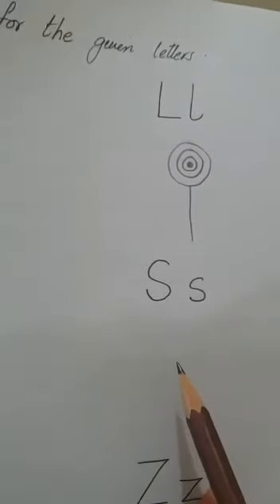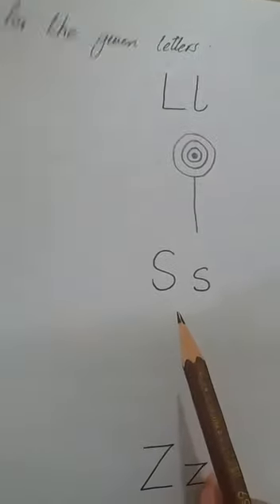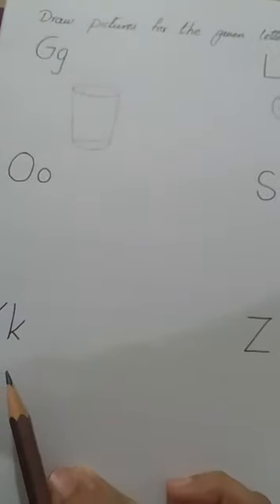Nursery | English | Draw Letter Aa - Zz | Lecture 3 | The Broadway School